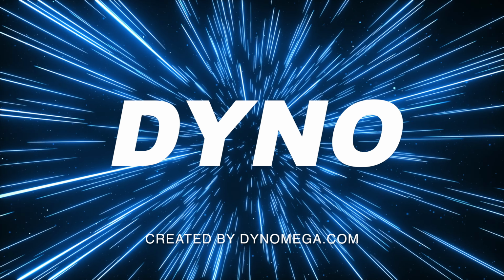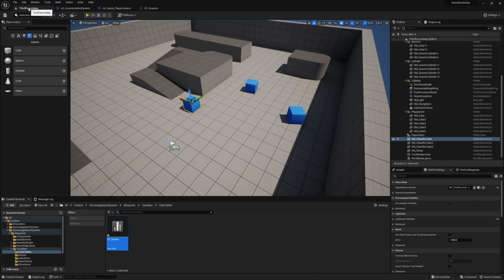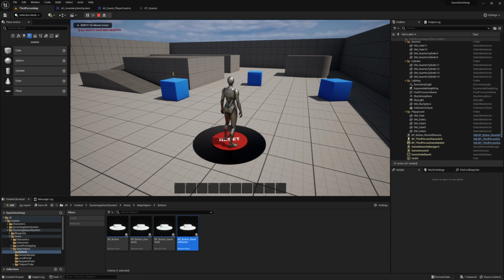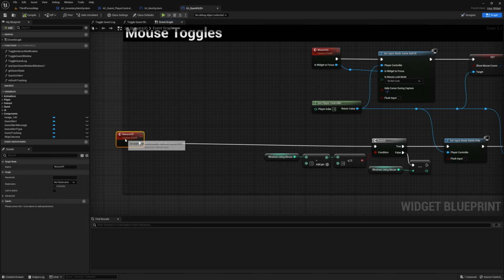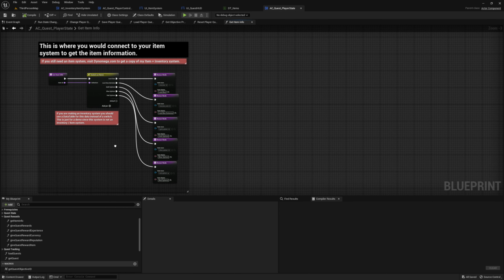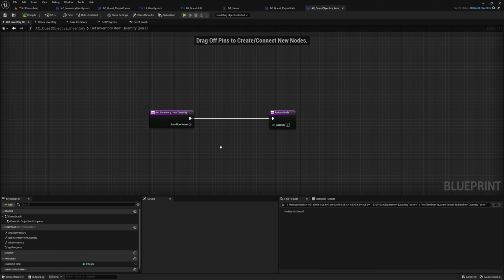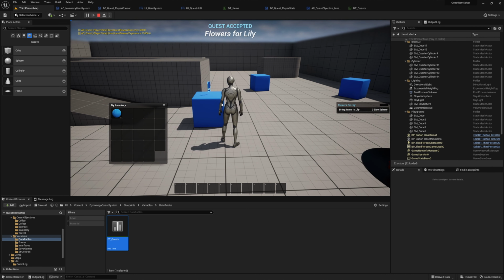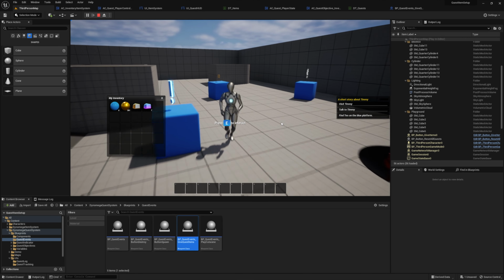UE5 Quest System + Inventory System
In this video I will walk you through setting up and connecting my Unreal Engine 5 Quest Blueprint System to my Item + Inventory Blueprint System that way we can give items as quest rewards, or as quest items when the player accepts the quest. We will also setup a quest objective that requires players to provide specific items to an actor to satisfy the objective.

00:00 Introduction
00:24 Add Assets to Project
00:39 Add Assets to Player Controller
01:12 Changing Key Bindings
01:25 Setup a Test Quest
02:10 Issue #1 - Can't interact with quest giver?
03:07 Debug Tool - Reset Saved Quest Progress Button
03:21 Issue #2 - Lost Mouse Cursor on Close Quest
05:52 Quest Rewards - Get Item Info from Item System
07:02 Quest Rewards - Give Quest Reward Items to Player
07:47 Quest Objective - Player gives items to complete objective
10:01 Quest Item - Give player item when quest is accepted
11:18 Questions, comments?